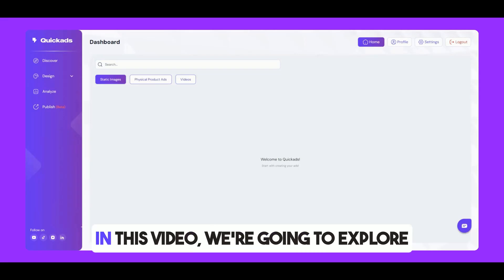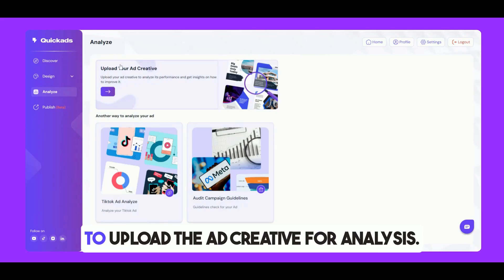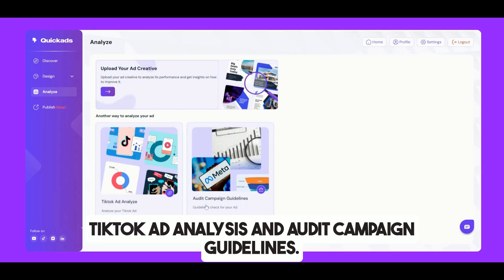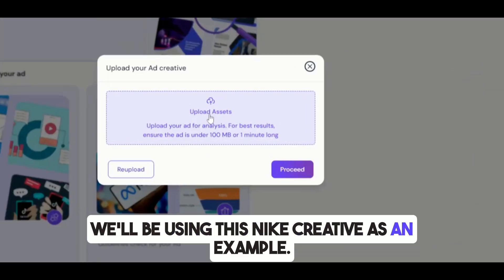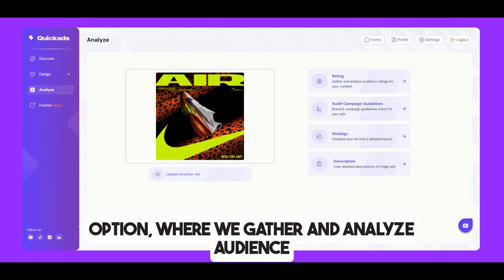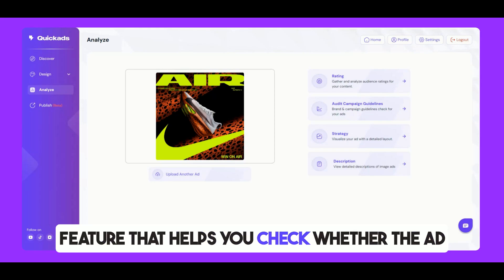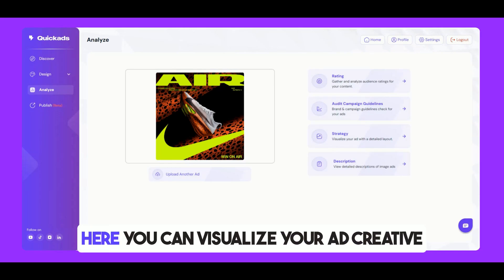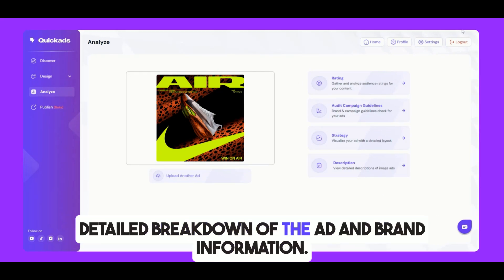How to Analyze Competitor Ads for Better Campaigns | QuickAds Tutorial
Looking to improve your ad campaigns? In this QuickAds.ai tutorial, discover how to use our powerful Analyze feature to break down and learn from your competitors' ads on platforms like YouTube, Meta (Facebook and Instagram), and X (Twitter). Get actionable insights on ad performance, identify winning strategies, and boost your own ads for higher ROI. Whether you're new to ad analysis or an experienced marketer, this video will show you how to easily optimize your campaigns. Start making data-driven decisions today with QuickAds.ai!